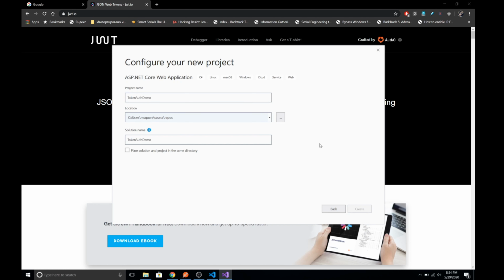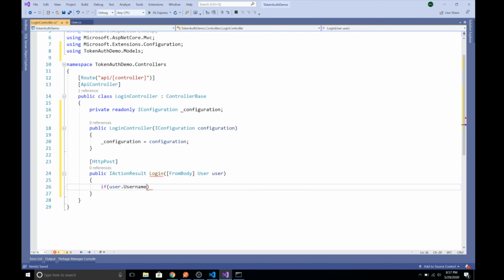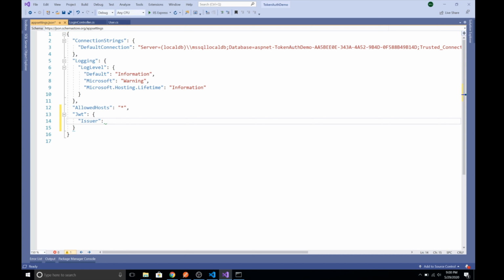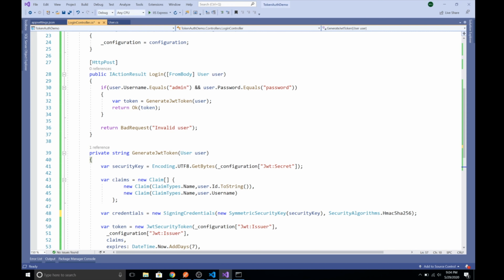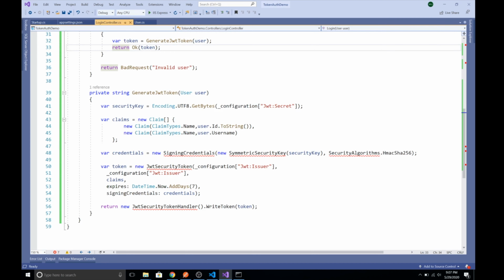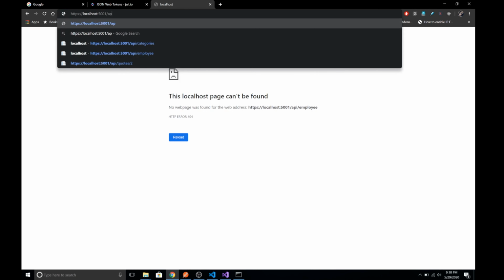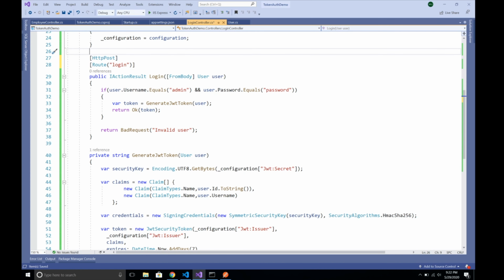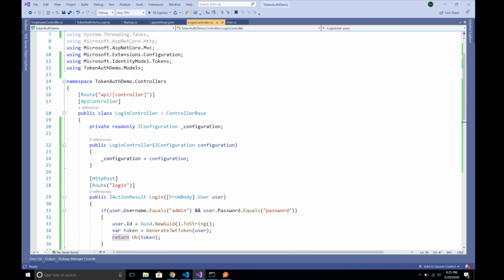Token based authentication using JWT in Asp Net core mvc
This video explains about how to use JWT token based authentication in Asp.Net Core Mvc Project. You can find the source code for this demo on the link given below: